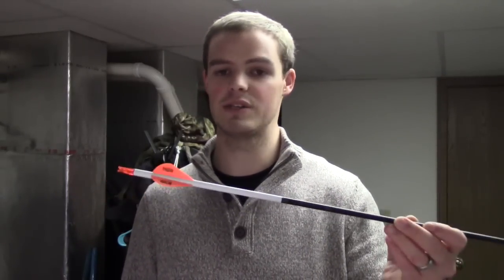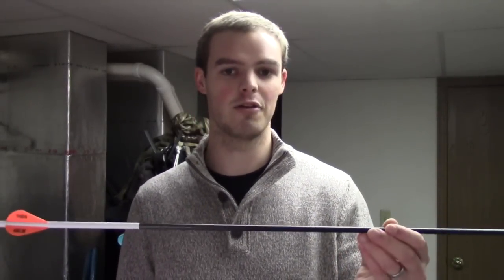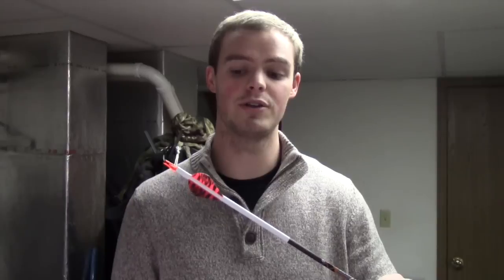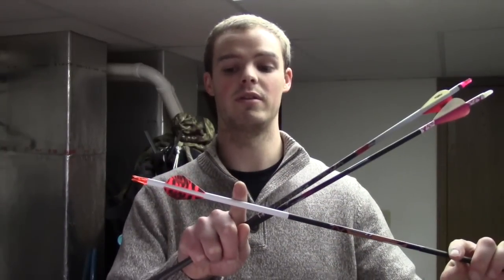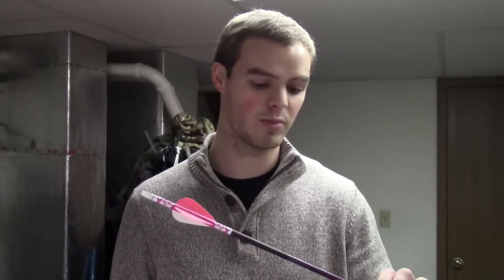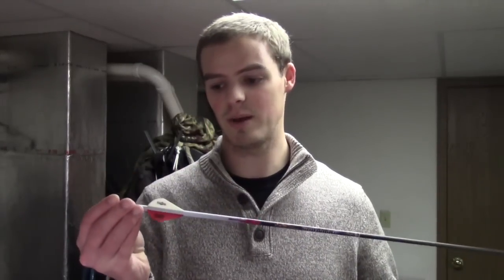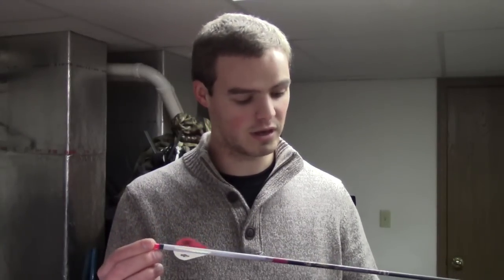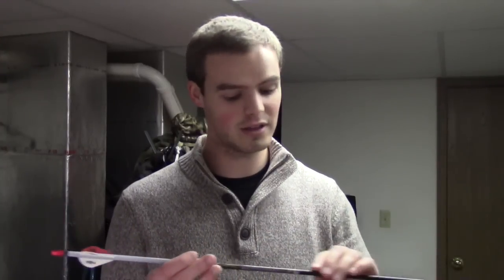Hunting Arrow Selection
Arrows shown:
Gold Tip (Expedition) Hunter 400
Easton Carbon Storm 340
Victory 400
Carbon Express Wolverine 30/50
Easton Axis 300